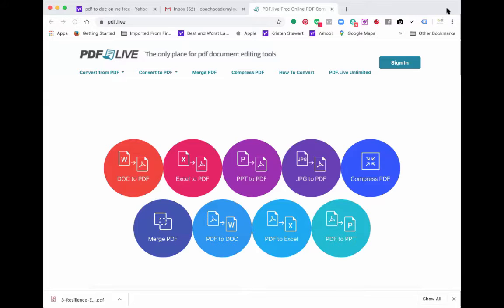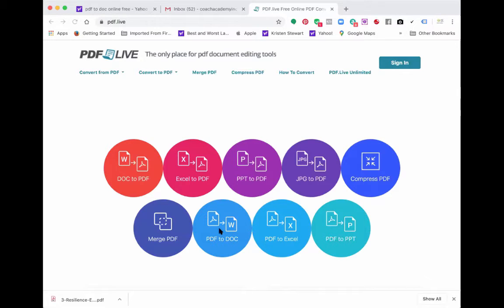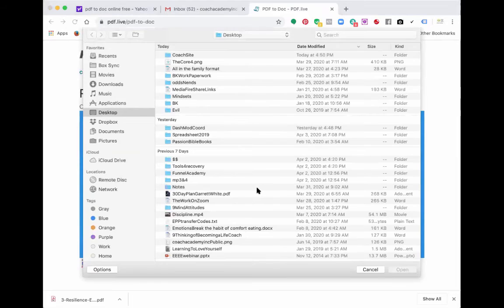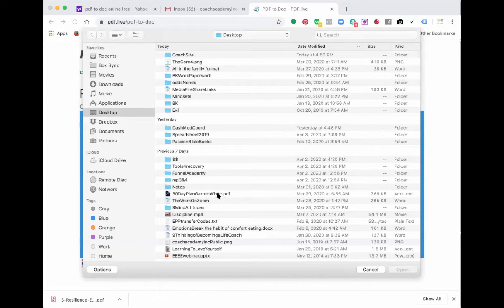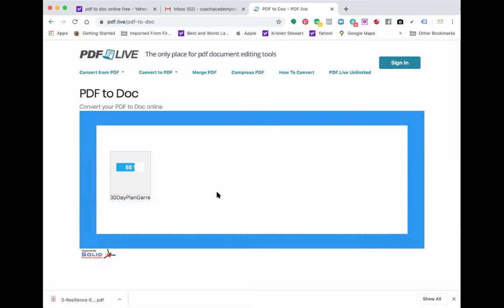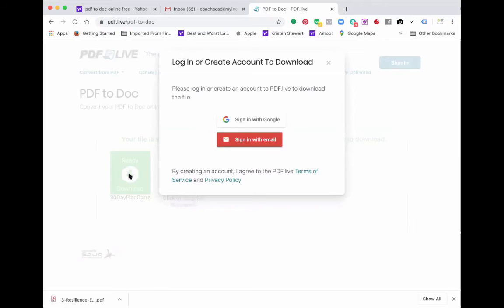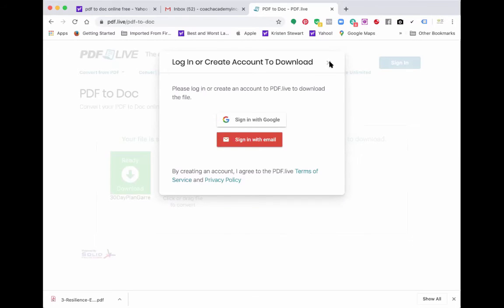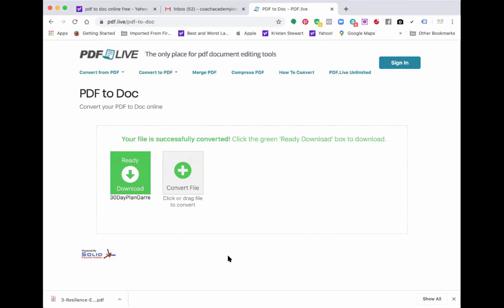Short video: Super Easy PDF Conversion Tool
Demo of tool to convert pdf to doc, ppt, jpg, excel, etc